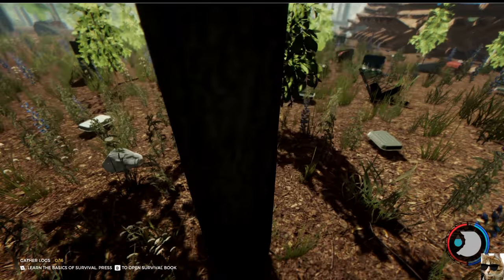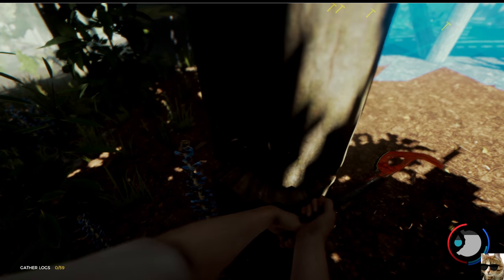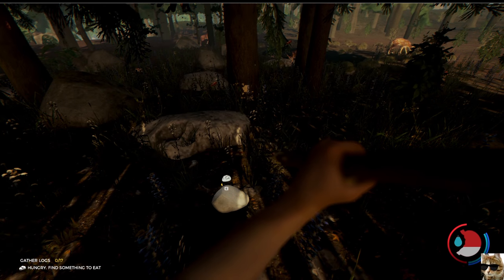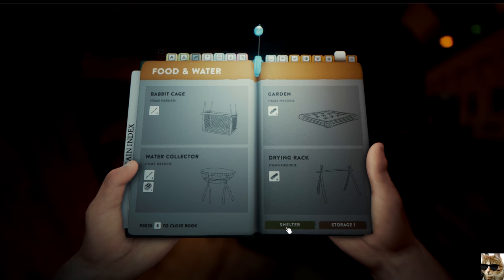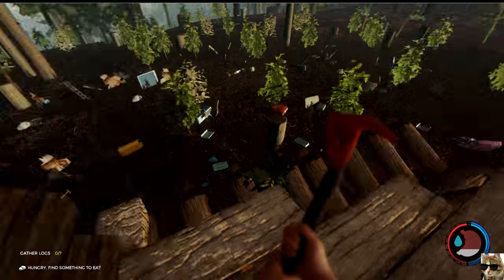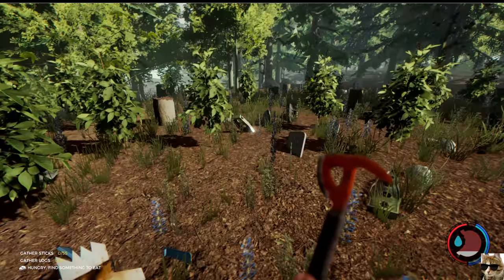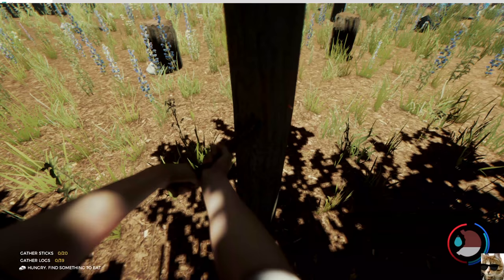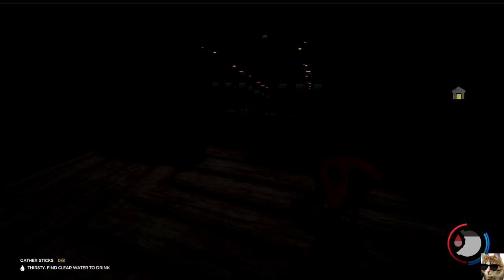I found the Mother Hole | The Forest #2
Hello everyone and welcome back to the forest last episode I build a beautiful house and I even started building a fireplace. Well in this episode I go a little further in completing my home and you will find out that the renovations are supper duper amazing. But as always I hope you enjoy and I will see all you amazing dudes in the next video. Enjoy.